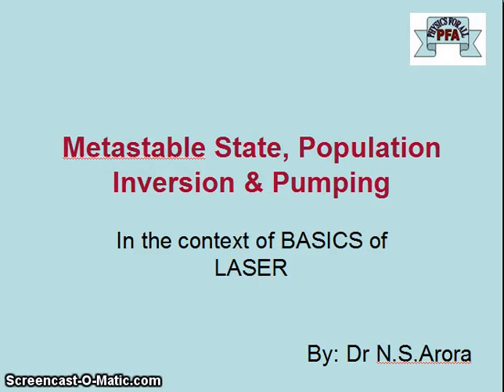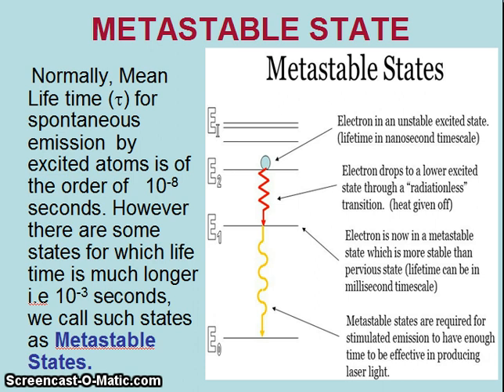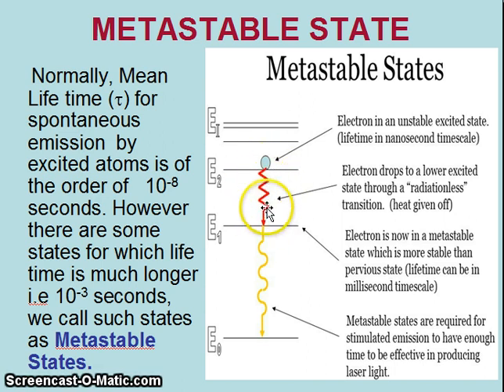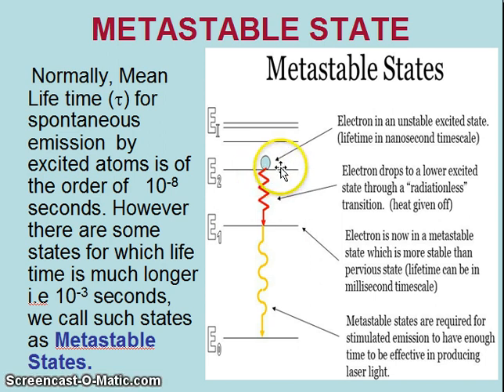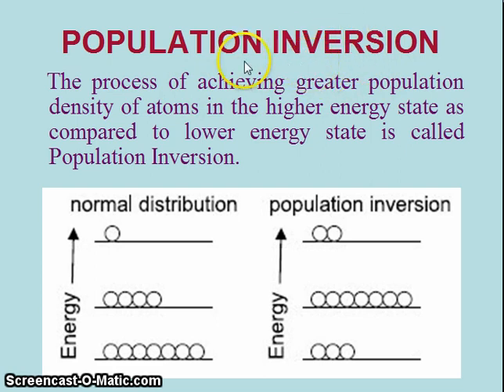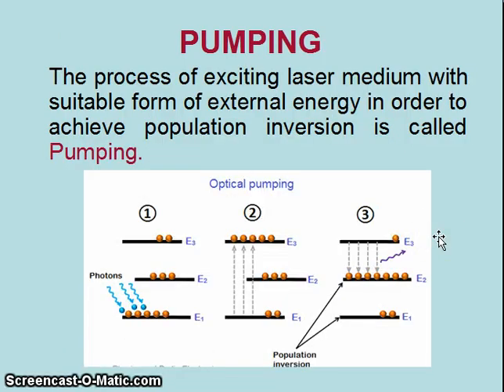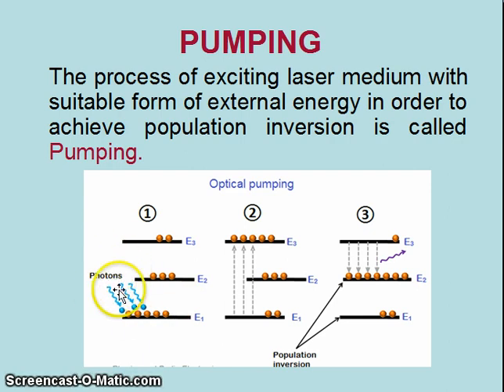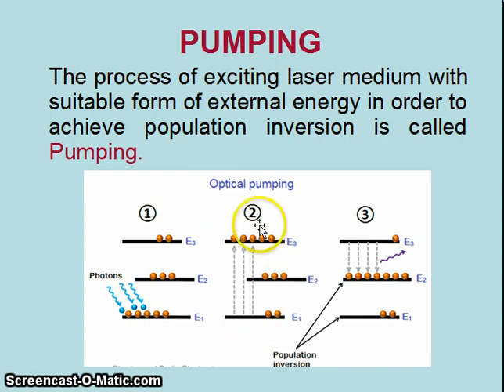METASTABLE STATE , POPULATION INVERSION AND PUMPING ( BASIC CONCEPTS OF LASER)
This video describes Metastable State, Population Inversion and Pumping (in the context of LASER )